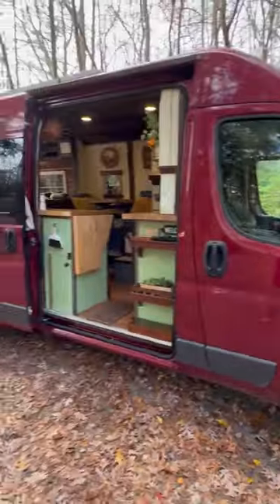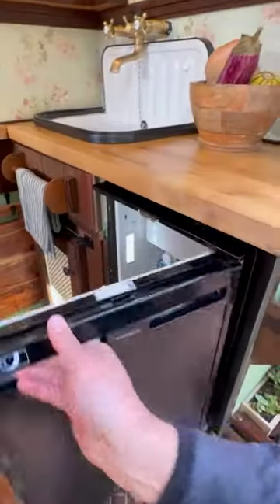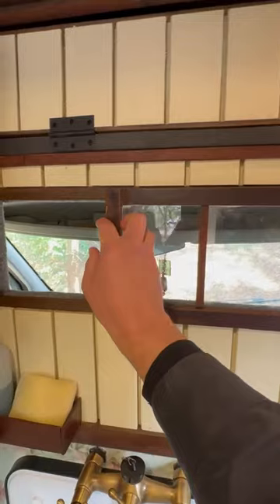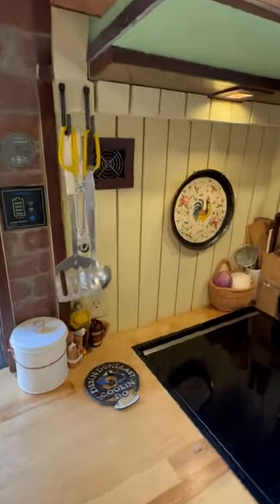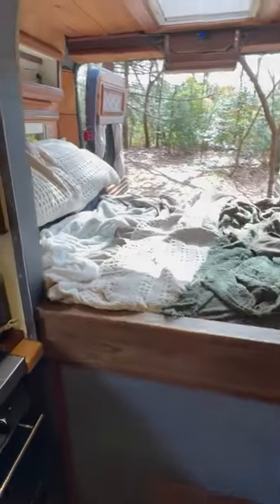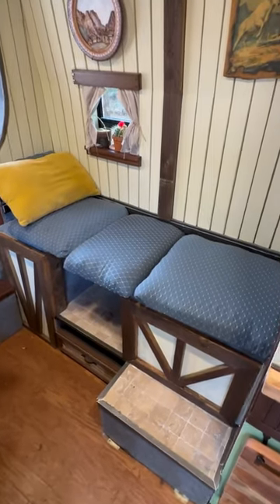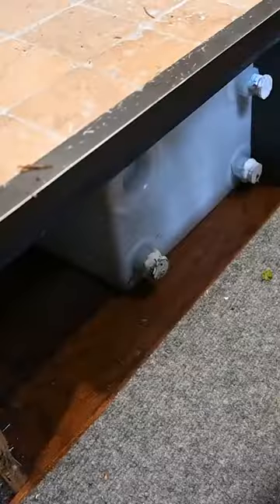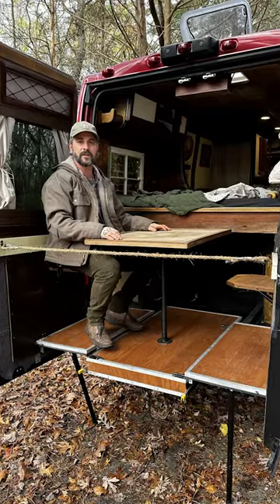European Cottage Camper Van